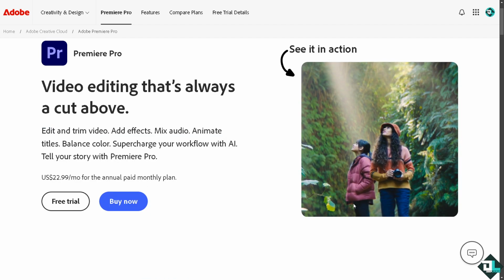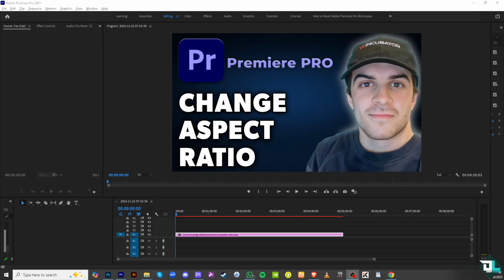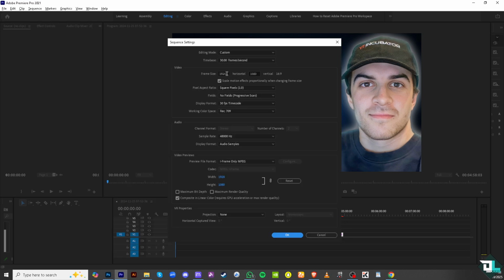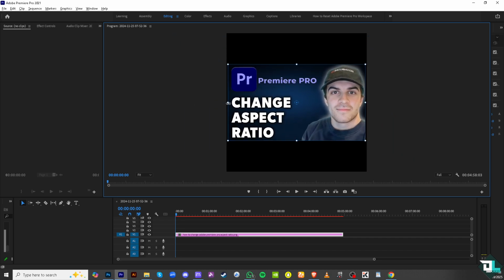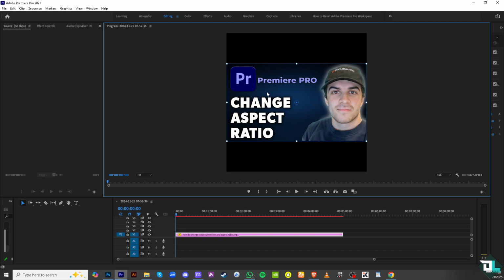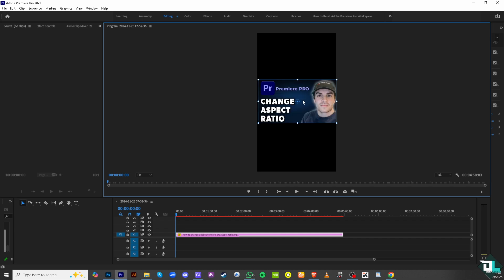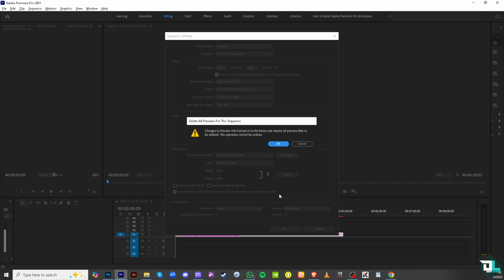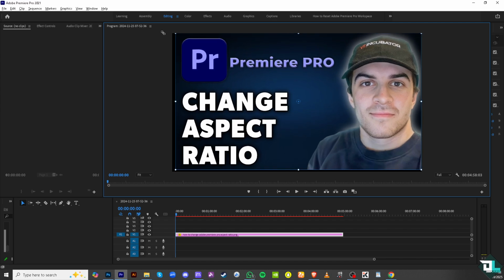How to Change Aspect Ratio in Adobe Premiere Pro (Full 2025 Guide)